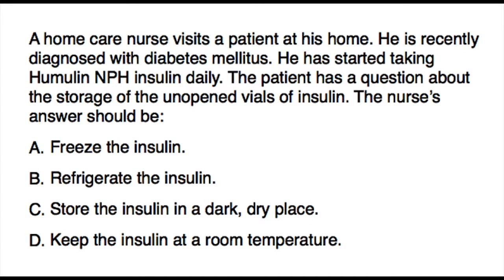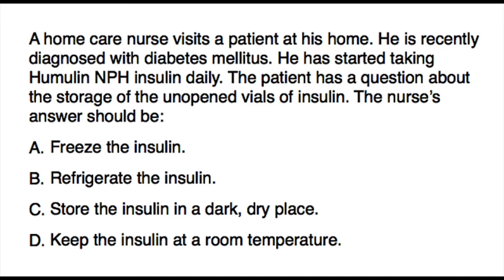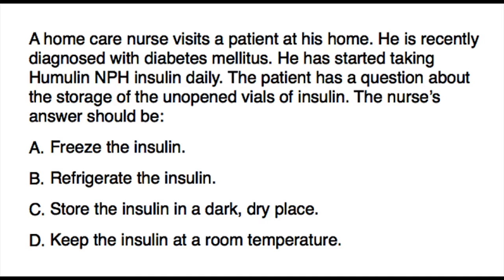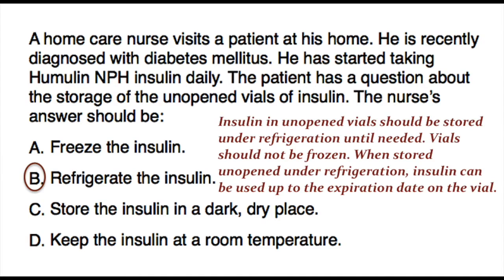NCLEX-RN Review: Question 6 (with Answer and Explanation)